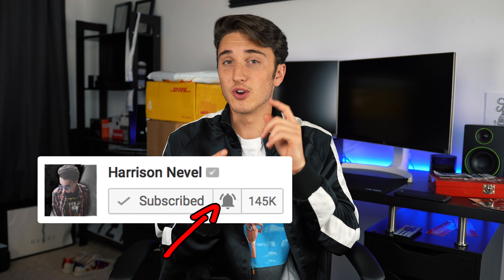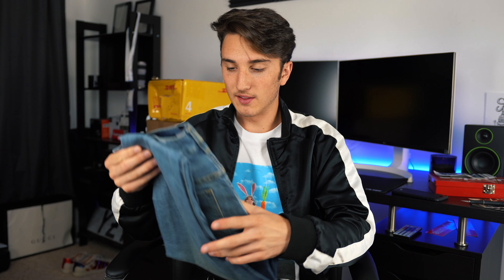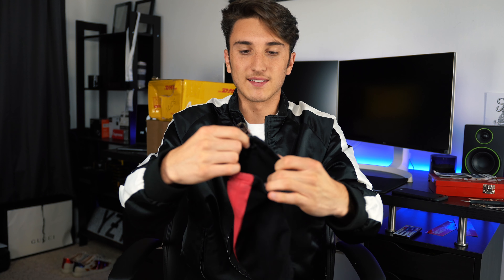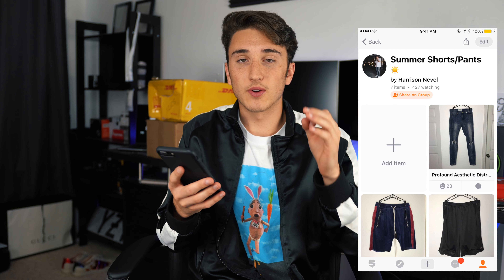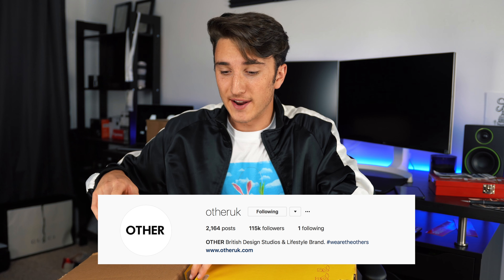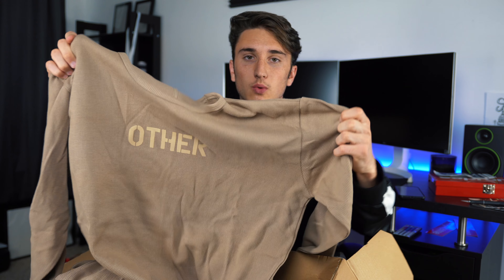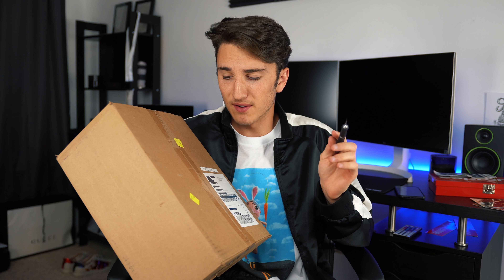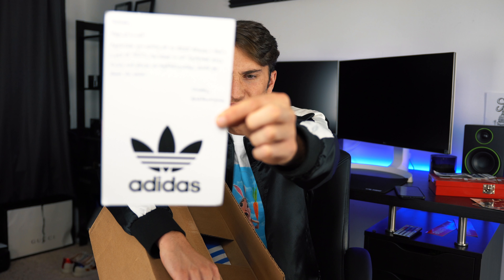BACK TO SCHOOL STREETWEAR ESSENTIALS! UNBOXING!